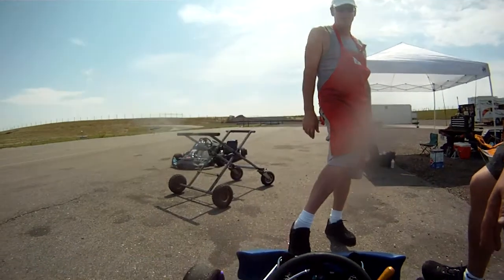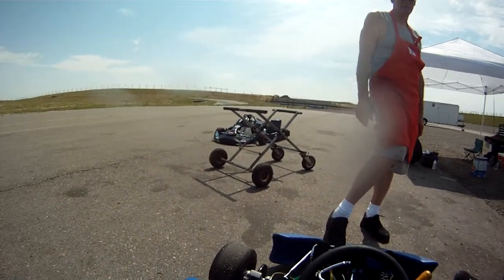Max Centennial - 20130707 - Session 1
Tony Kart CR80